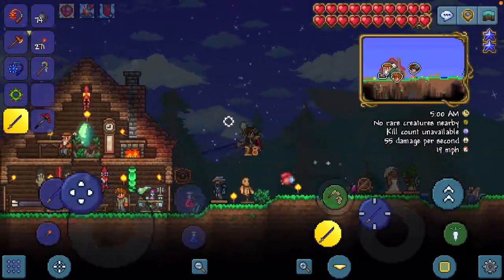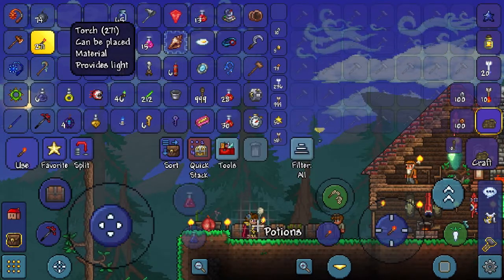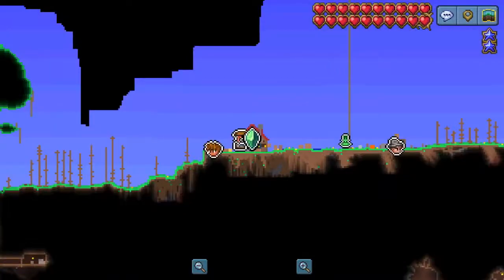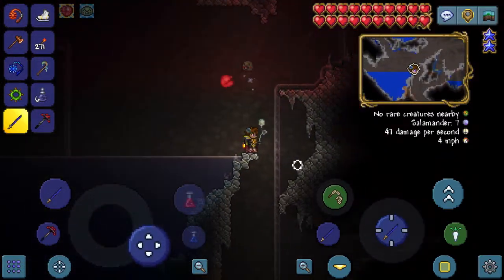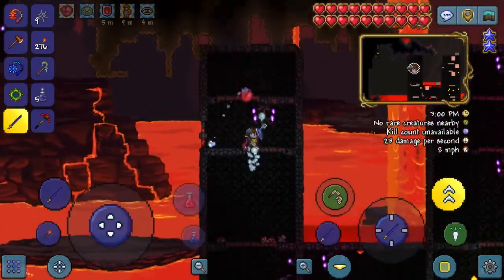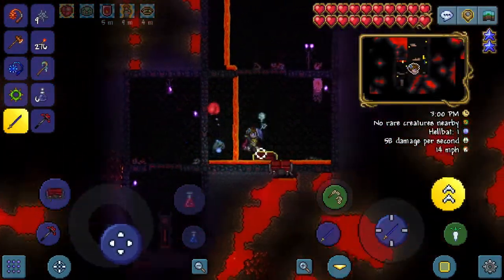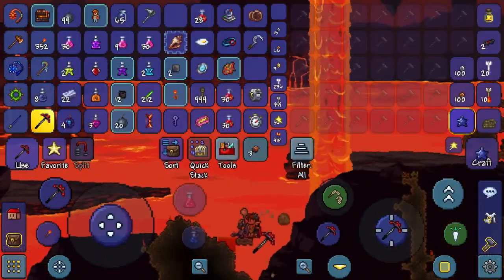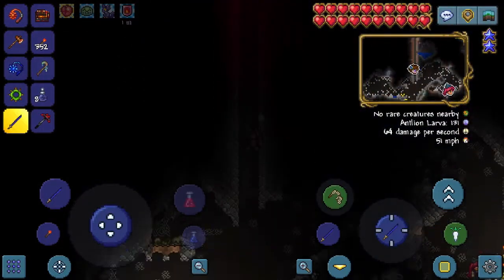2Hot4U | Birdthegamer Zenith Quest #10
Birdthegamer plays Terraria during the 1.4 update on a legendary quest to get his character the Zenith, the ultimate endgame sword. In an attempt to loot the underworld for all it's worth, Steven tries his best not to end up with third-degree burns

I typically try to credit all music owners, but I'm a bit scatterbrained sometimes. (I don't currently get monetized so I will not be making any money off of other people's work)